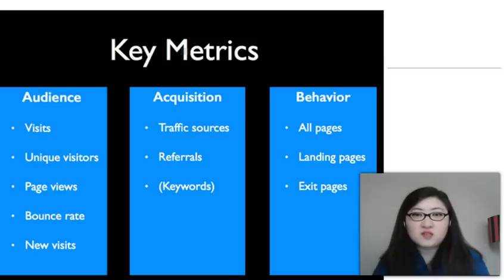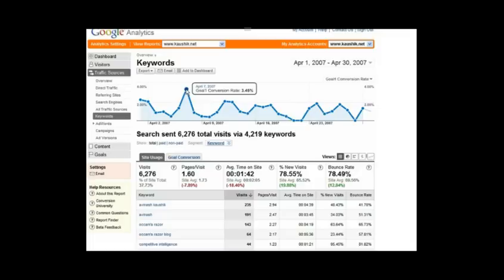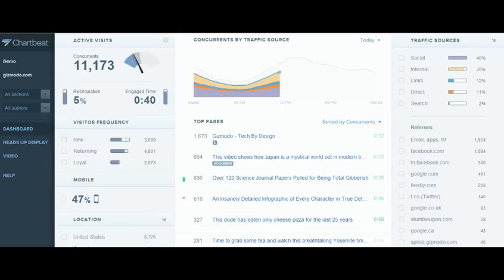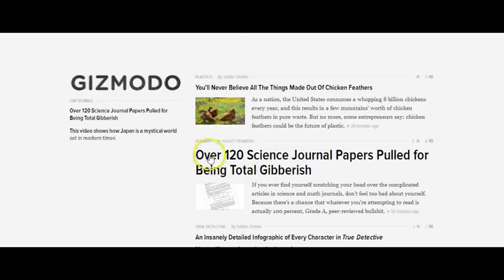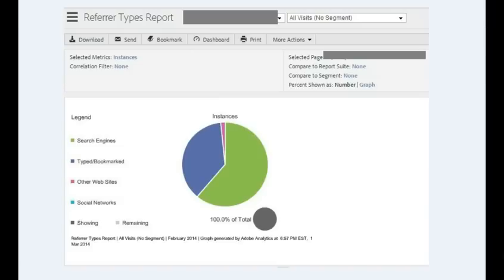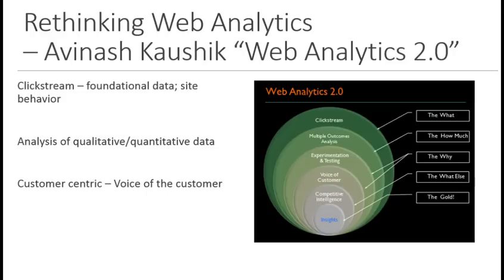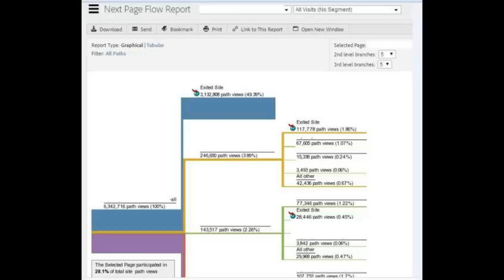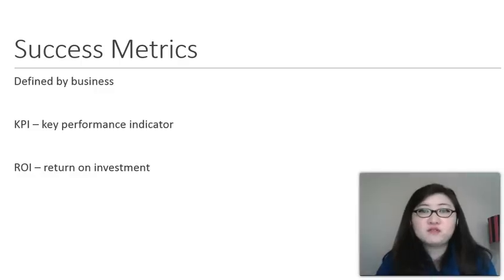Web Analytics 2.0: ICM 524 Module 6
Second course on defining web analytics and making sense of site traffic data.  Module 6 of ICM524 Social Analytics course at Quinnipiac.